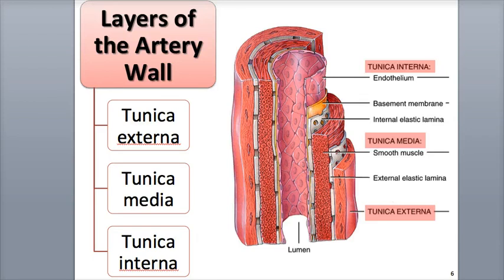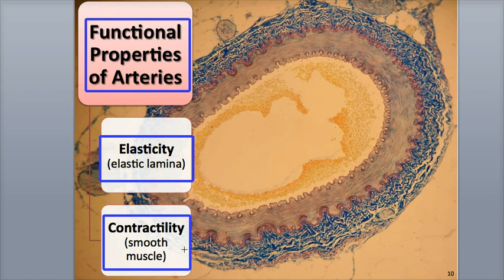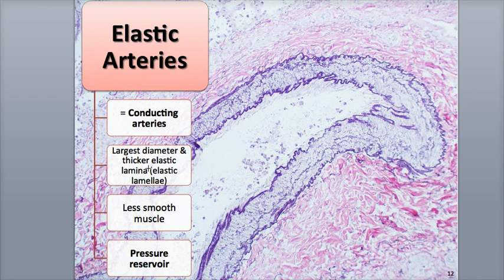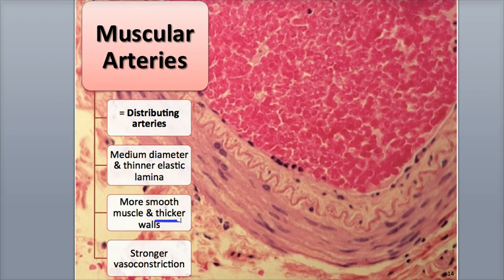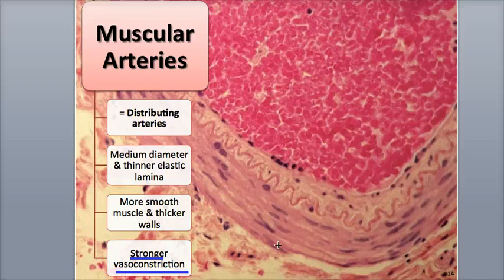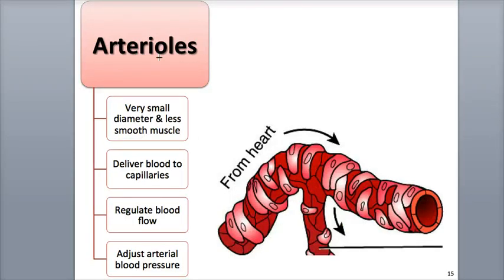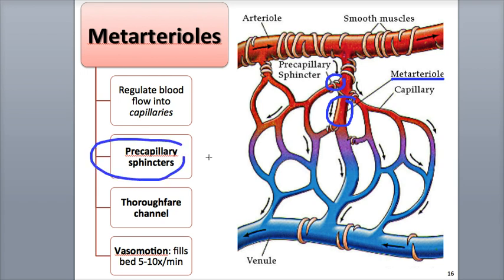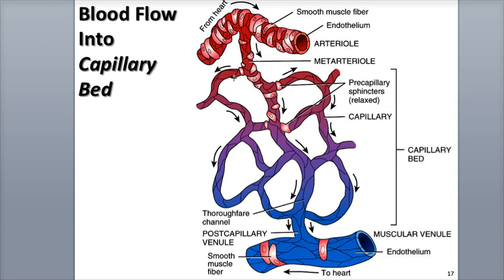9-2 Arteries and Arterioles